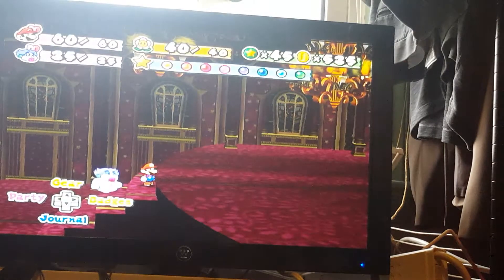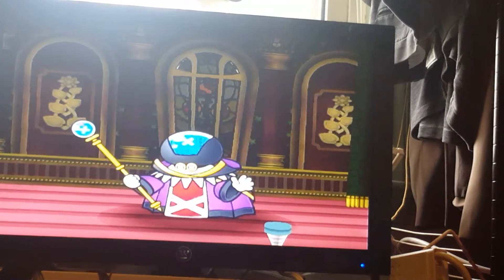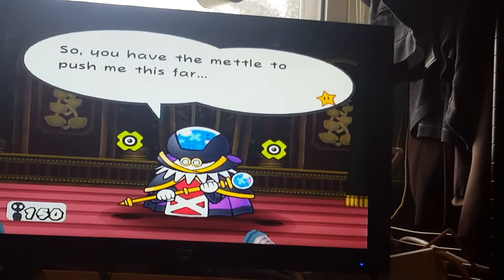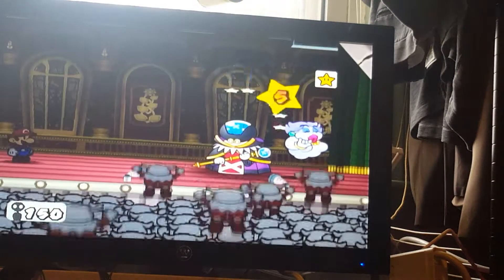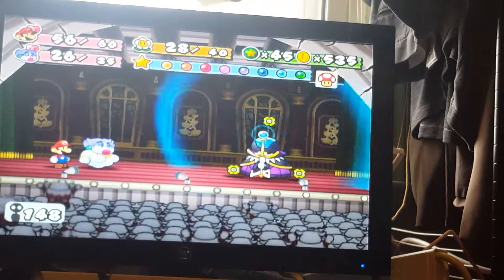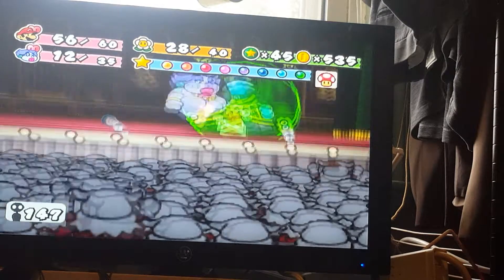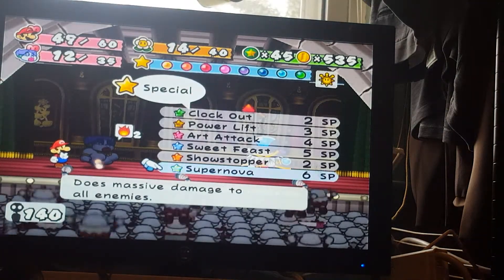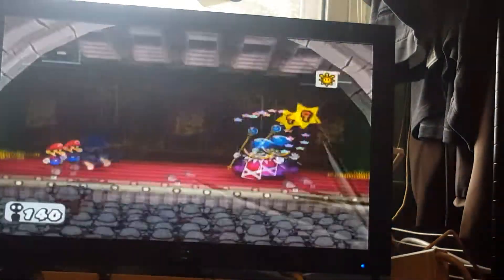Grodus, Bowser/Kammy personal challenge